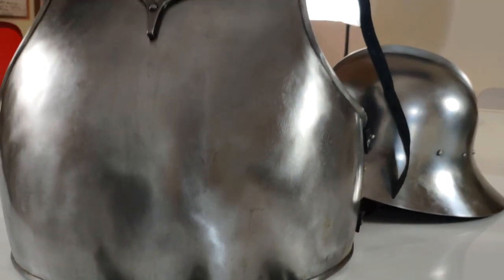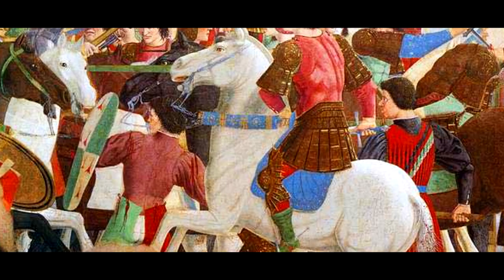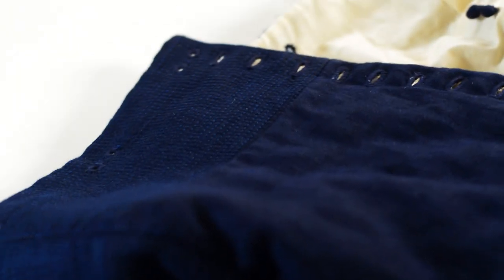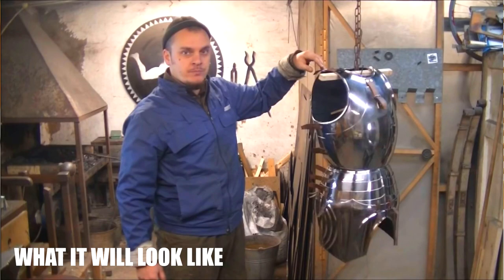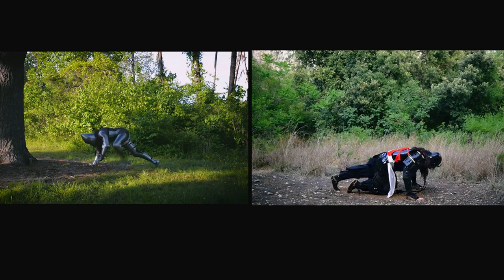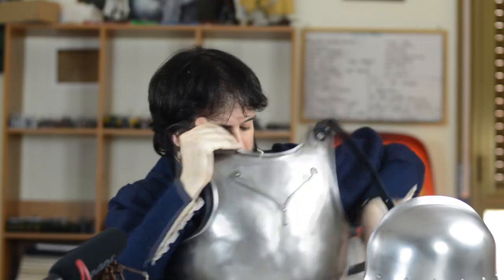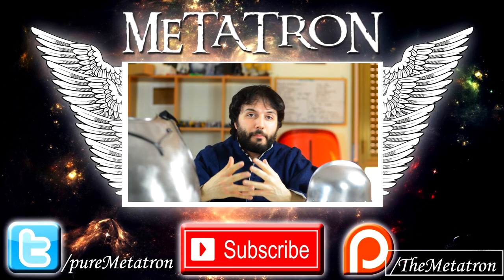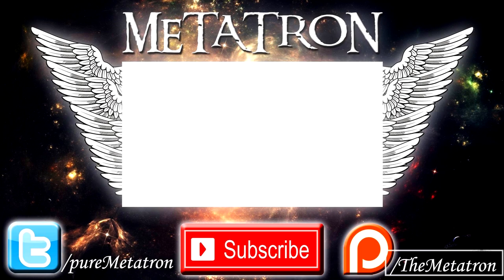What did Knights Wear Under Their Armour?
What is an arming doublet? How does it work? Why is it so important for the correct usage of Medieval Full Plate Armour?

Link to Medieval Design

Link to my crowd funding campain!

An armour (spelled armor in the US) is a protective covering that is used to prevent damage from being inflicted to an object, individual, or vehicle by  weapons or projectiles, usually during combat, or from damage caused by a potentially dangerous environment or action.
The word "armour" began to appear in the Middle Ages as a derivative of Old French. It is dated from 1297 as a "mail, defensive covering worn in combat". The word originates from the Old French armure, itself derived from the Latin armatura meaning "arms and/or equipment", with the root armare meaning "arms or gear".
Armour has been used throughout recorded history. It has been made from a variety of materials, beginning with rudimentary leather protection and evolving through mail and metal plate into today's modern composites.
Significant factors in the development of armour include the economic and technological necessities of its production. For instance, plate armour first appeared in Medieval Europe when water-powered trip hammers made the formation of plates faster and cheaper.
Well-known armour types in European history include the lorica hamata, lorica squamata, and the lorica segmentata of the Roman legions, the mail hauberk of the early medieval age, and the full steel plate harness worn by later medieval and renaissance knights, and breast and back plates worn by heavy cavalry in several European countries until the first year of World War I (1914–15). The samurai warriors of feudal Japan utilised many types of armour for hundreds of years up to the 19th century.